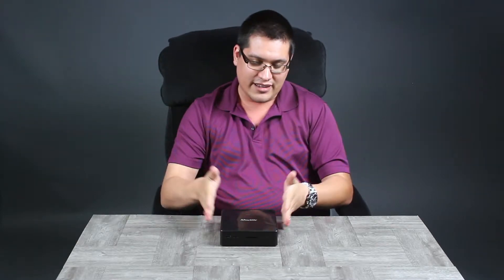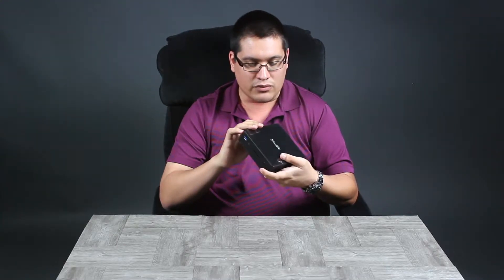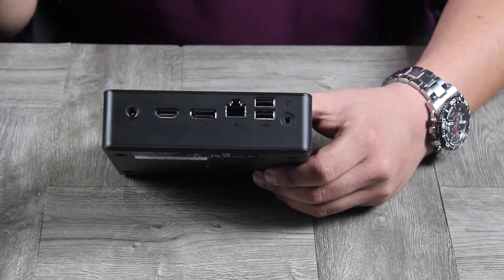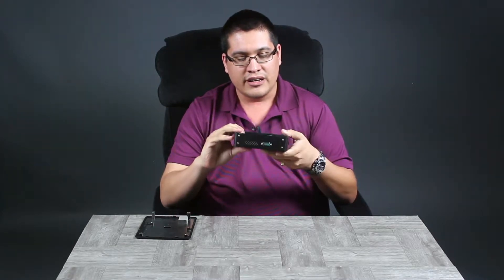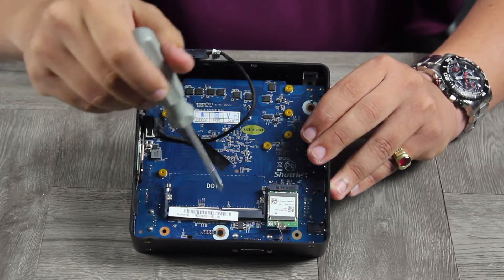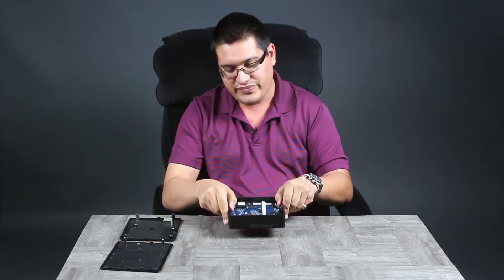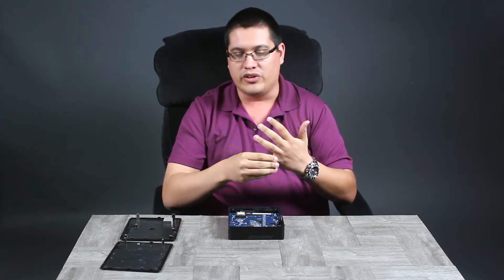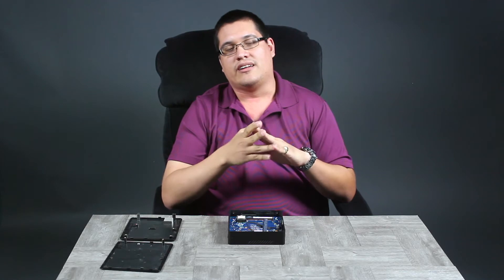Overview of the Newest Shuttle nano PC Series the NC03U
This is an overview of Shuttle's newest product in the nano series. NC03u.

We have this series in Celeron, i3, i5, i7.